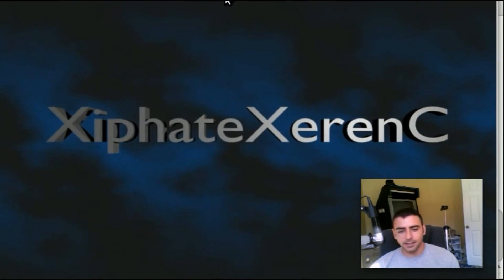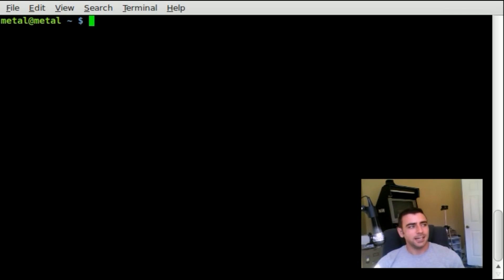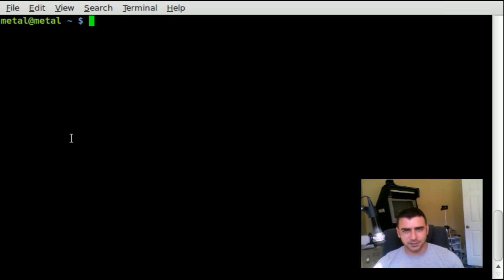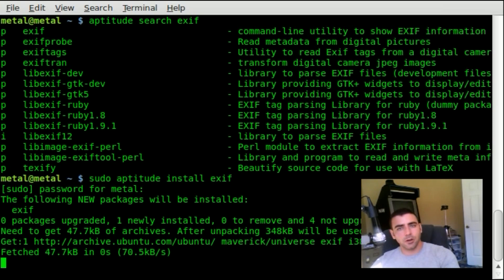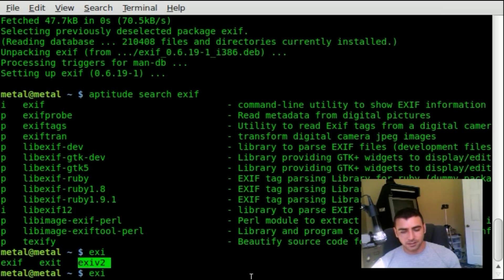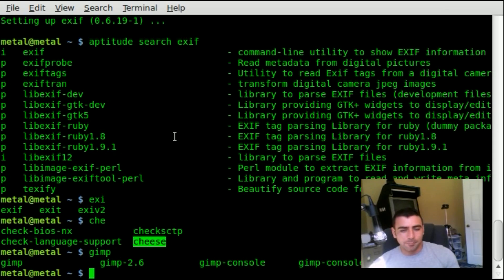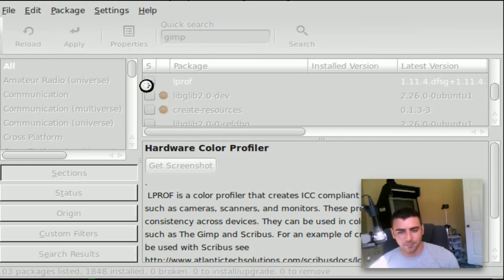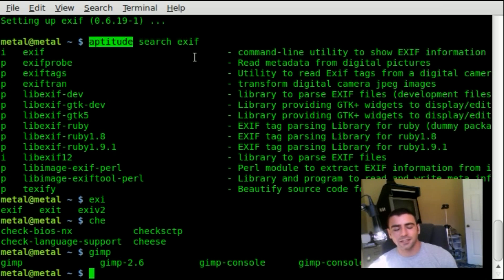How do I know what is installed - Linux - BASH